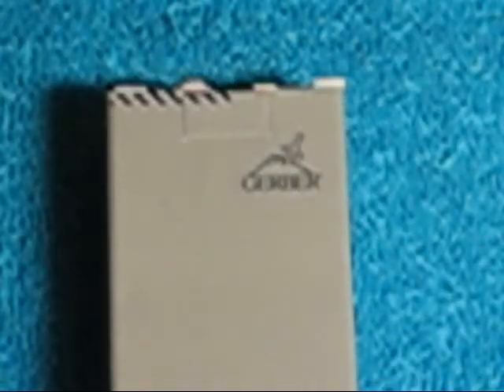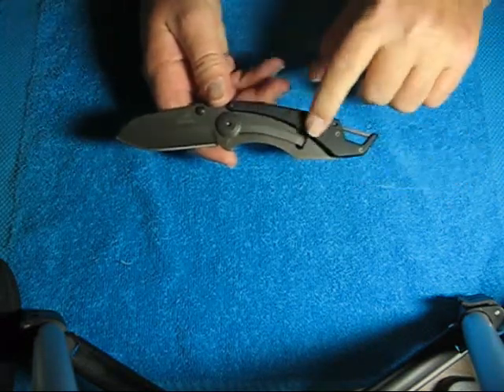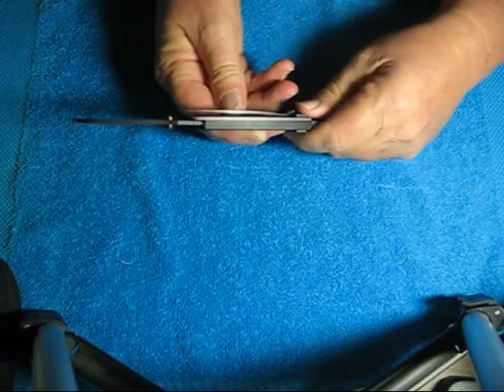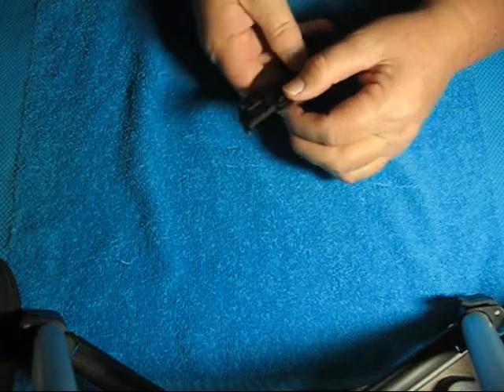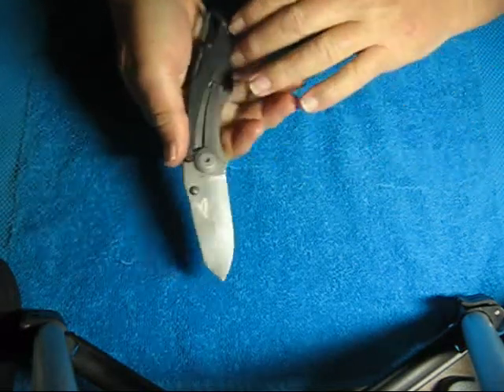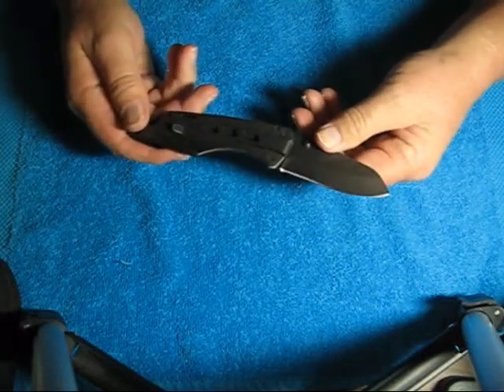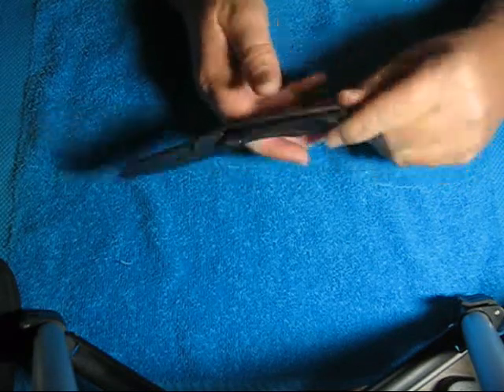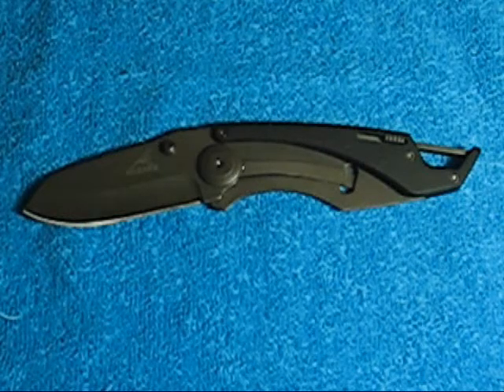EDC on a budget - Gerber Descent II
Gerber Descent II review.  This knife is a very poor quality product from gerber.  The only good thing it has going for it is the sharpness of the blade.